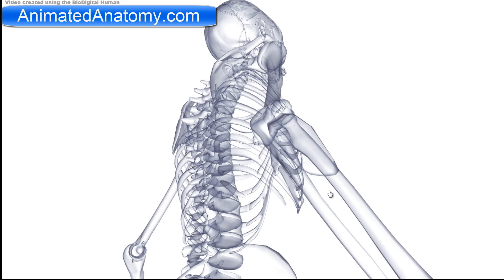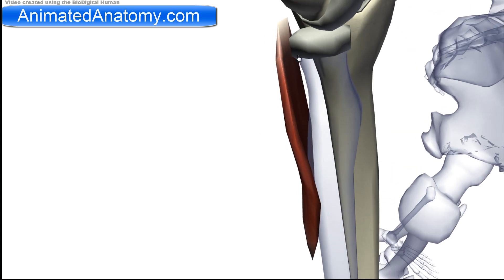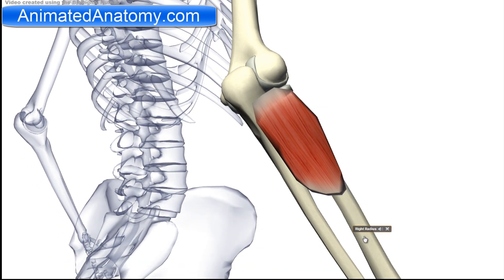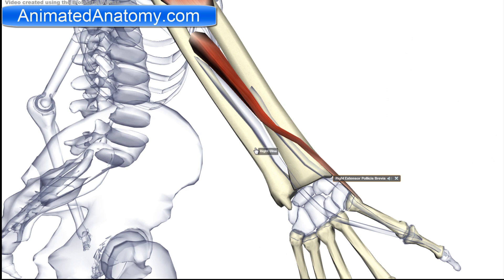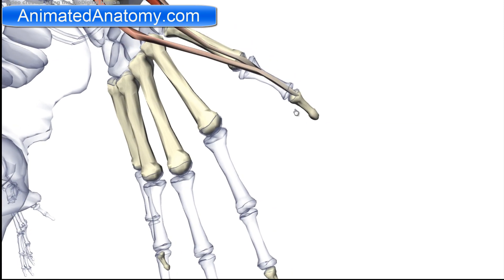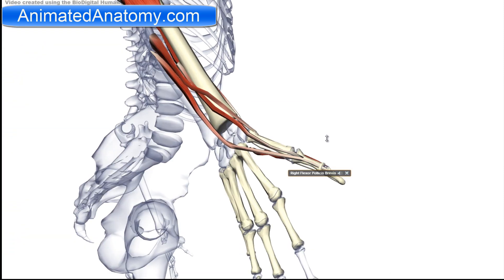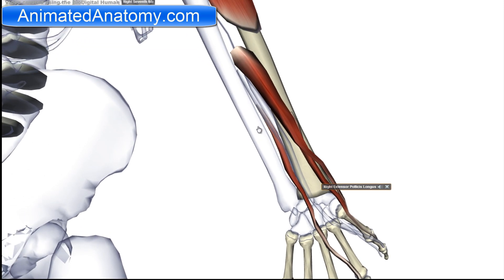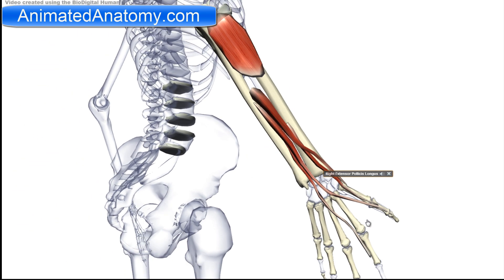Forearm Muscles Anatomy - Posterior Compartment (Extensors) Part 2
Today I talk about  the anatomy of the forearm muscles and more precisely about the deep extensors of the posterior compartment.
Deep extensors are here: abductor pollicis longus, extensor pollicis brevis, extensor pollicis longus, supinator,. These deep muscles of the forearm have the origin on the radius and ulna and I also explain the anatomy of Ulna and Radius in my software.